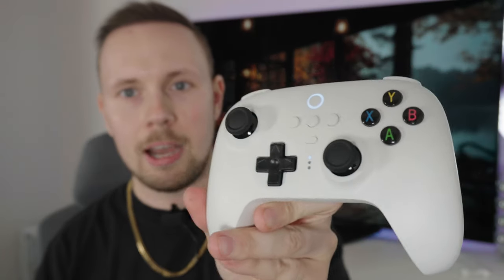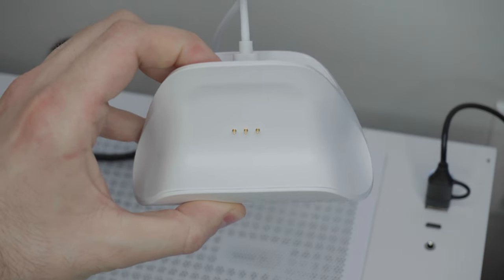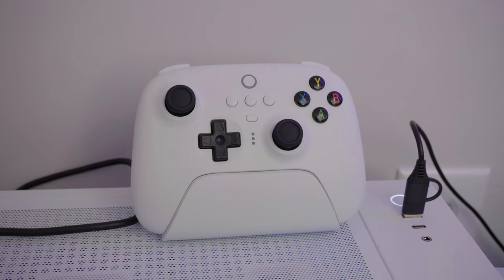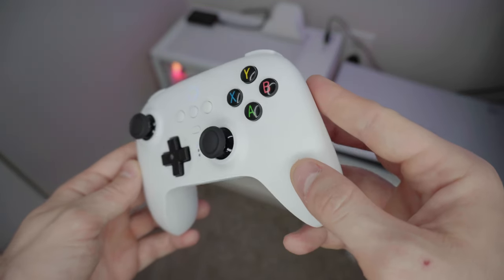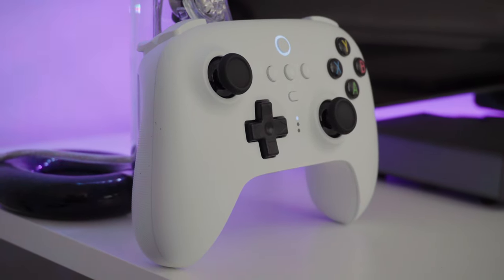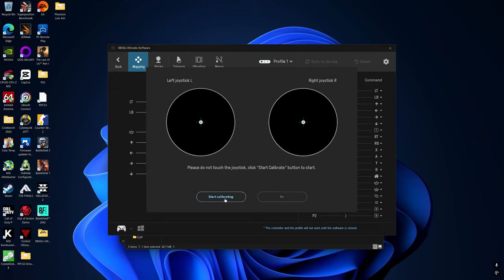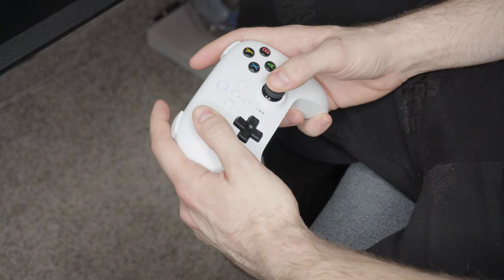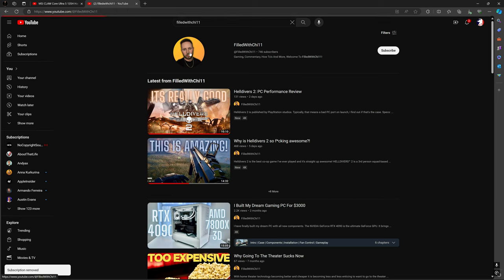The Hall Effect 8BitDo Ultimate Wireless Controller Is the Best $49 Gamepad Hands Down!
The new Xbox style 8BitDo Ultimate controller now has an updated revision with Hall Effect joysticks! Sadly though, stick drift is still present.

8BitDo Ultimate Wireless 2.4g Controller

Specs:
CPU: AMD Ryzen 7 7800X3D
GPU: Gigabyte Gaming OC RTX 4090
RAM: T-FORCE 32GB DDR5 6000mhz CL30
STORAGE: 2x SK Hynix P41 Gen 4 NCMe M.2 SSD
MOTHERBOARD: MSI B650 Gaming Plus WiFi
CASE: NZXT H5 FLOW